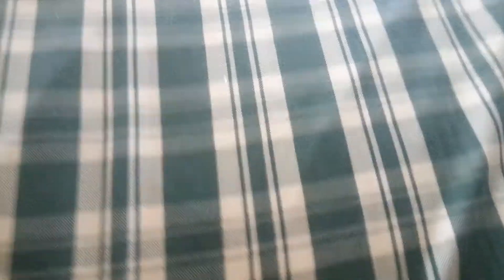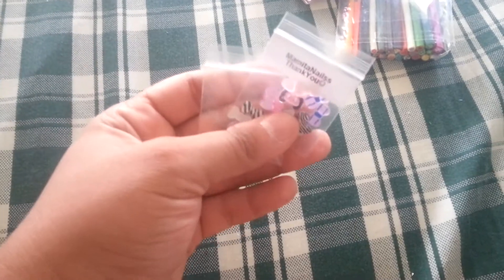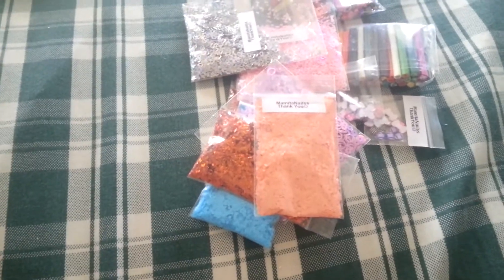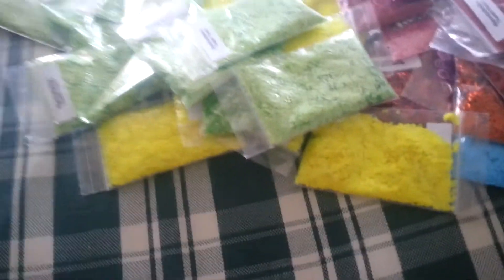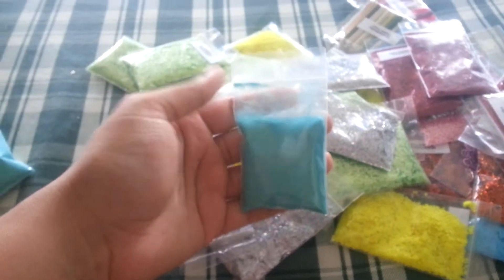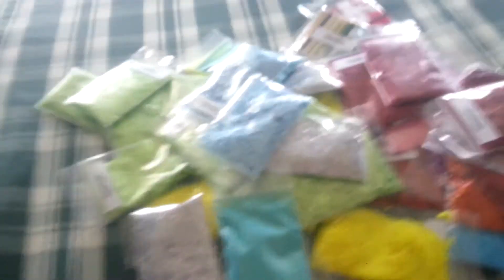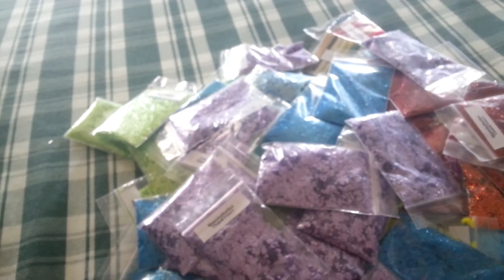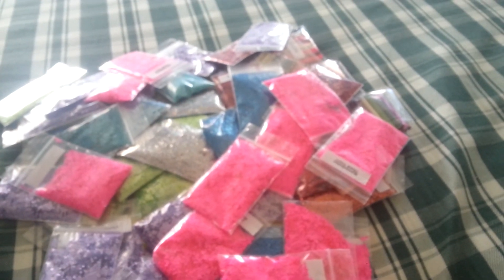SOLDOUT!!!!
THANK YOU LADIES